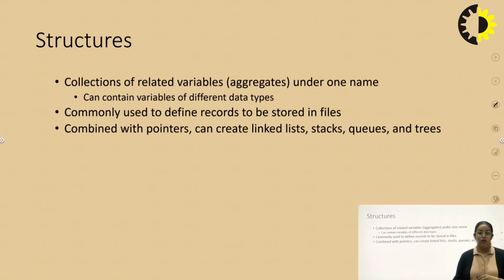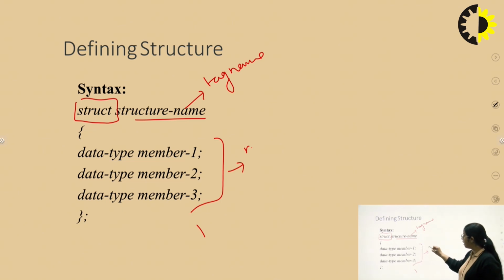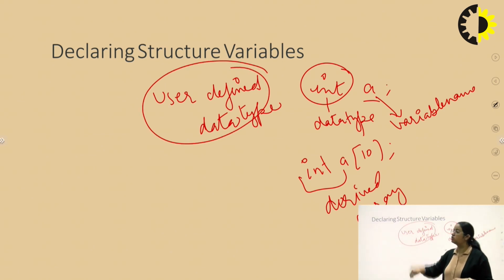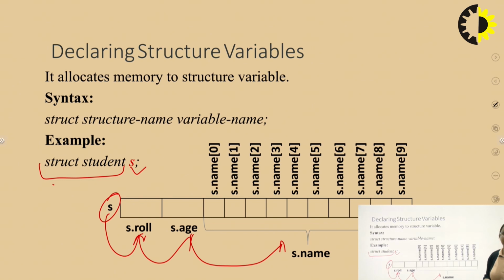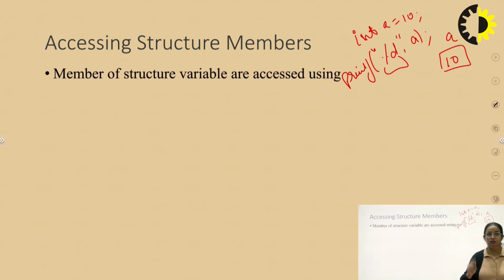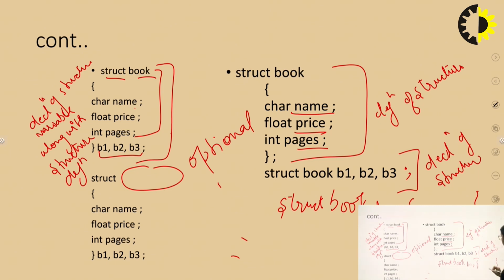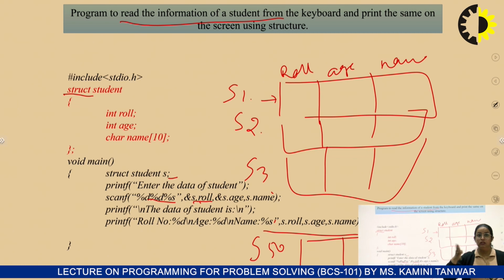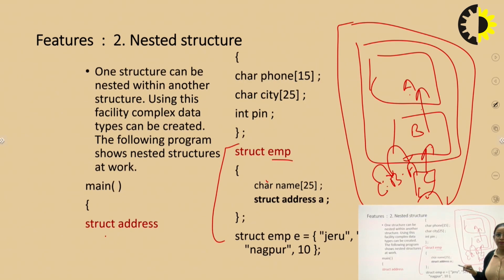|| STRUCTURES IN C || PROGRAMMING FOR PROBLEM SOLVING || LECTURE 04 BY MS KAMINI TANWAR || AKGEC ||